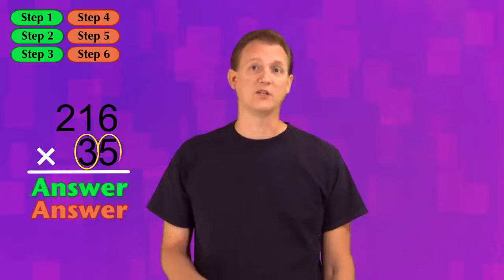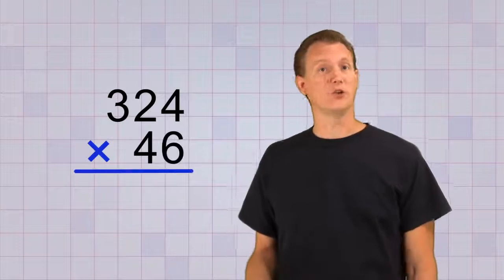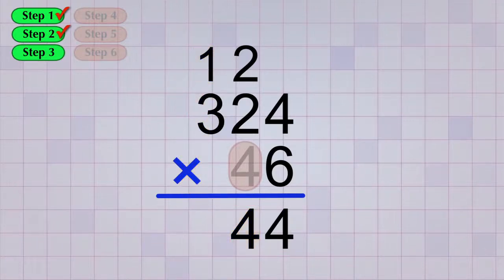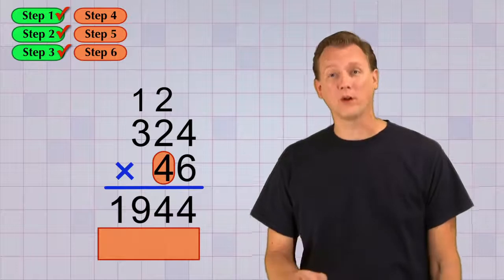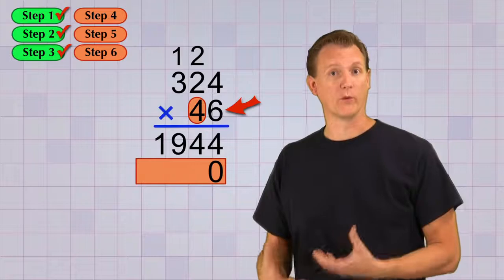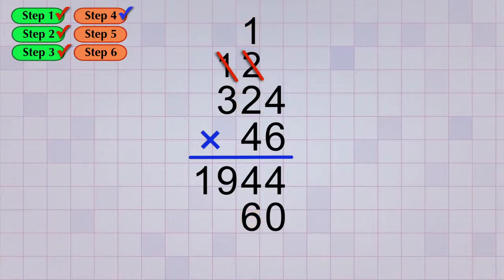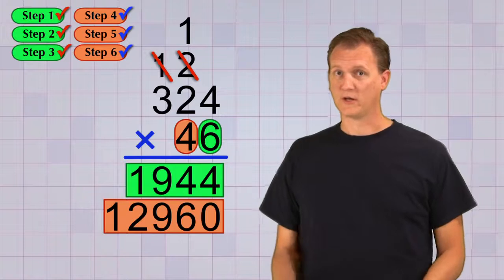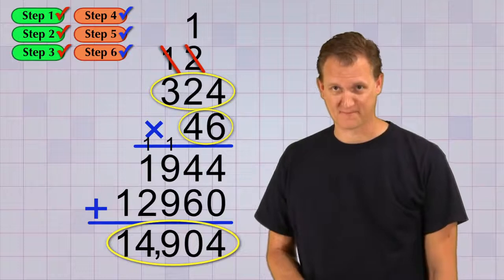Multi Digit Multiplication Pt 2